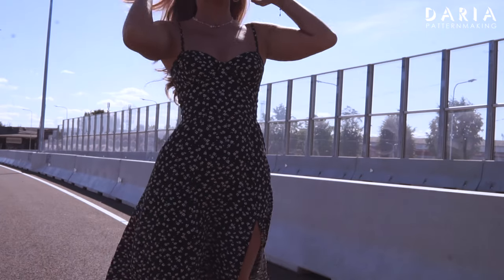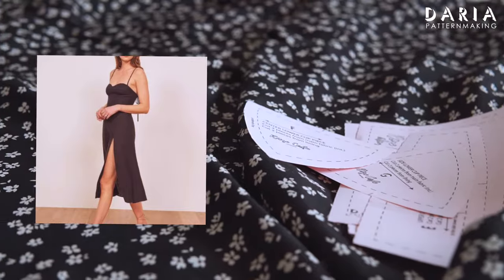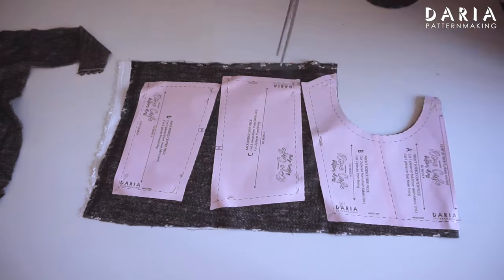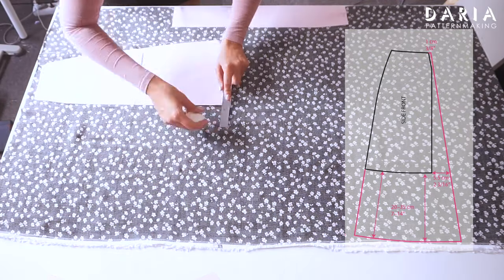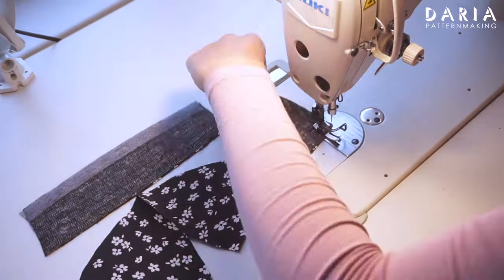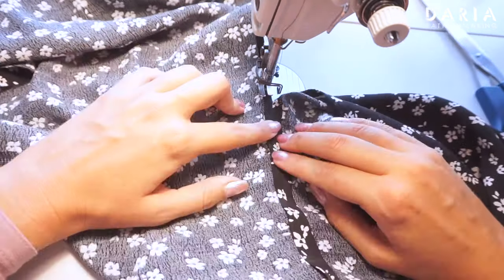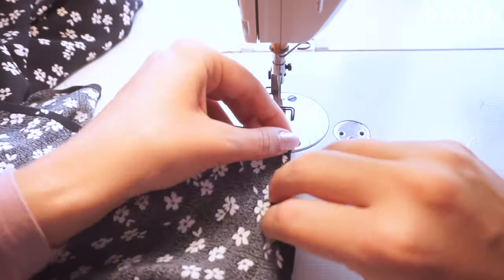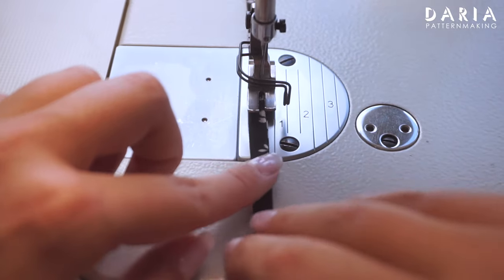Bustier Dress With Slit Skirt Sewing Tutorial + Pattern Download |Rose Cafe Hack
You've probably seen my other videos featuring the Rose Cafe bustier dress pattern. But today, I want to share a sewing tutorial of a hack for creating this beautiful, airy, feminine dress. I'll show how to modify a pattern to make a midi flare skirt with a slit, adjustable straps, and a bustier bodice using a lightweight fabric. The cups here consist of only two layers of lightweight fabric, supported by a narrow strap. If your breasts are on the heavier side or require more support, I recommend making foam cups instead. You can find instructions on how to create them in this video
I hadn't intend to recreate the dress, but it is giving those awesome Reformation dresses. So, if you're into that style, keep watching.

0:00 Intro
0:22 About the tutorial
1:17 Preparing pattern pieces
2:47 Cutting fabric pieces
5:47 Bodice assembly
6:27 Skirt assembly
9:38 How to make adjustable straps
12:16 Covering bodice with lining
14:08 Sewing the cups in
16:18 Fitting
16:42 Finishing the dress

It took me so much time and effort to make this video! Hope you will enjoy it and please support if you do!